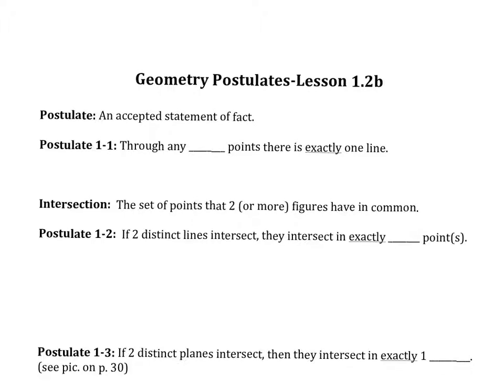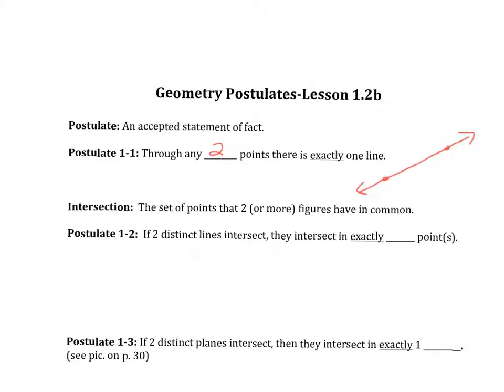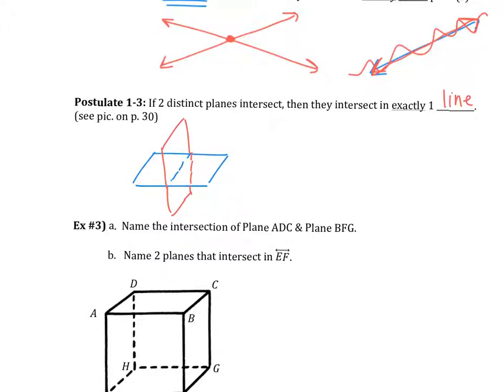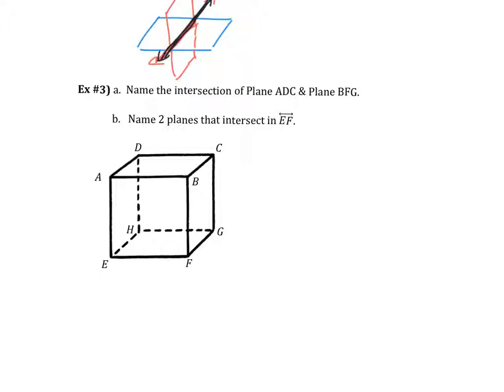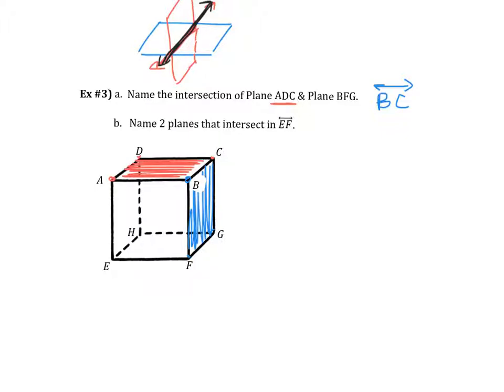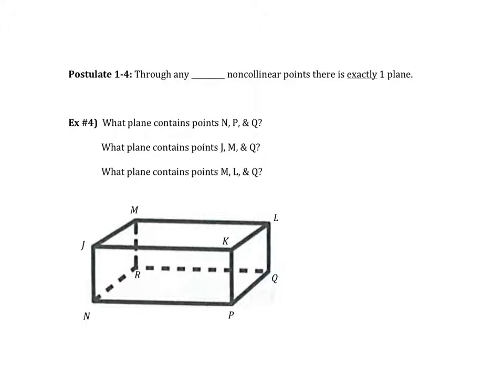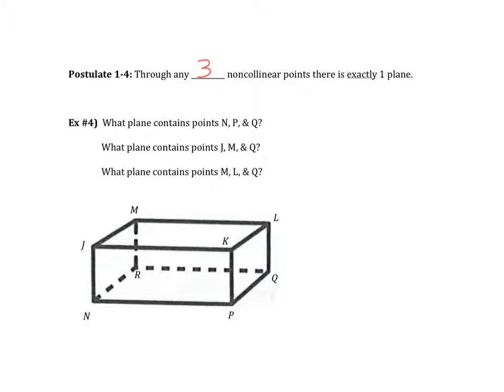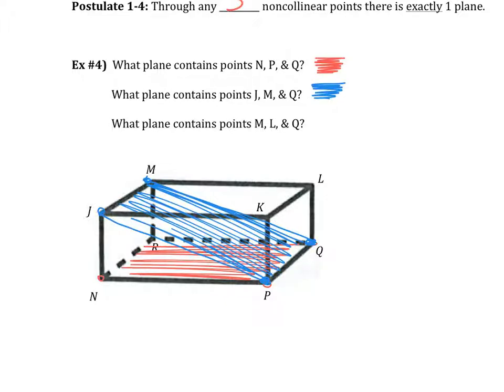Geom 1.2b points lines and planes